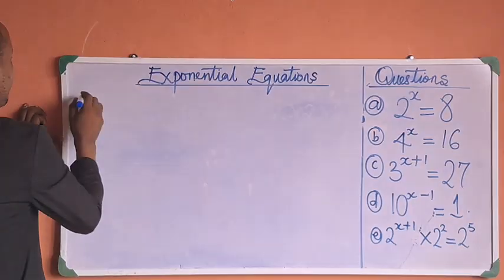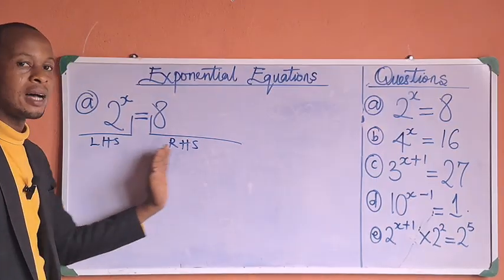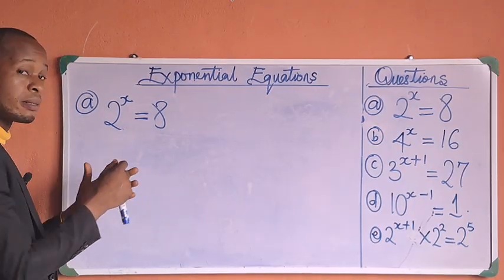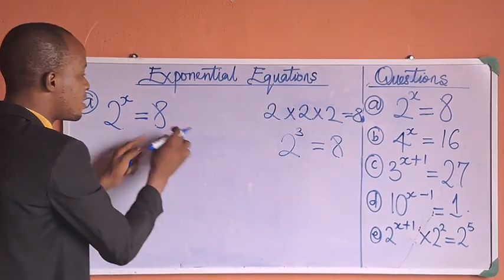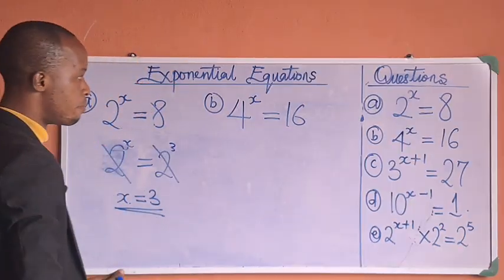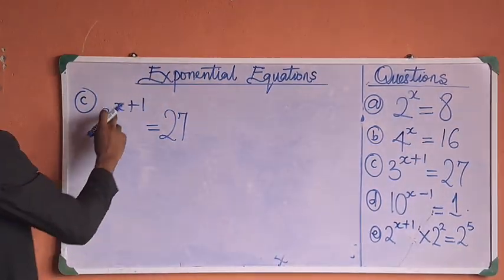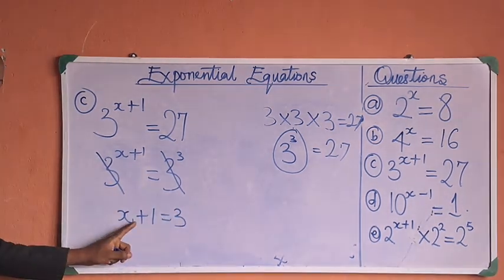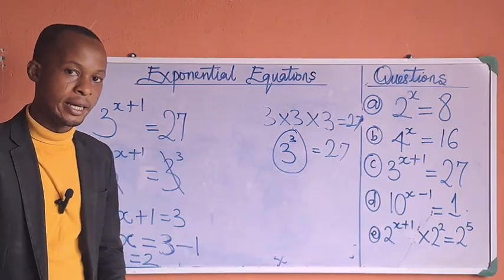SIMPLE STEPS TO SOLVE EXPONENTIAL EQUATIONS | TEACHING 5 (INDICES SERIES)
Continuation of Teaching 4 on the Series of Indices